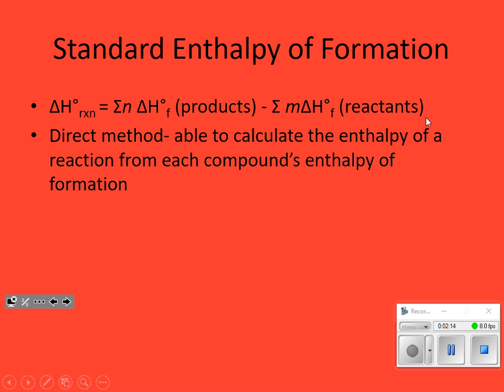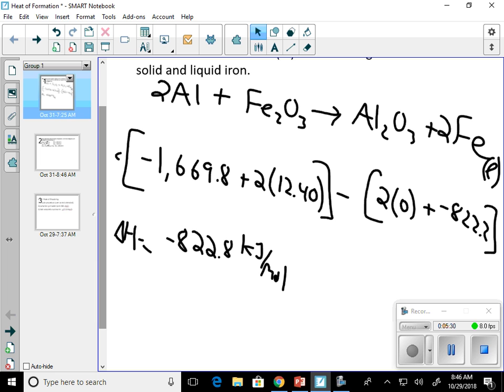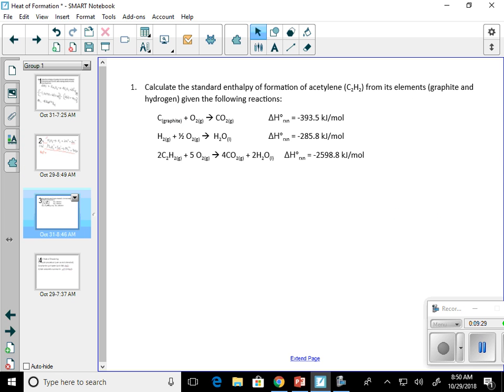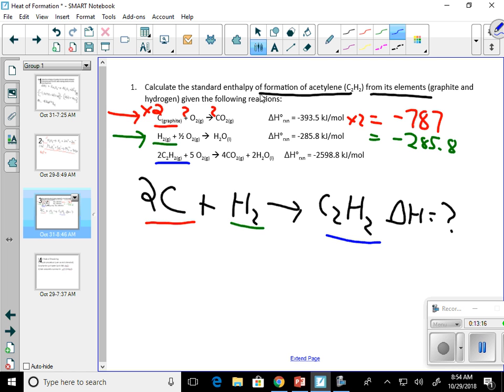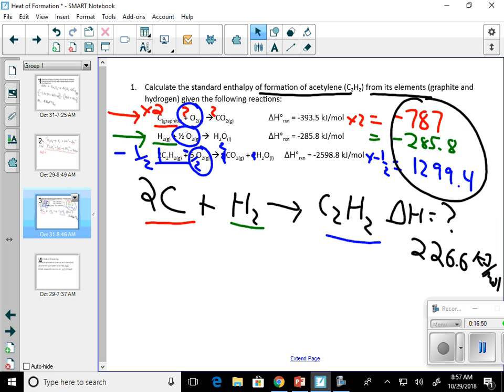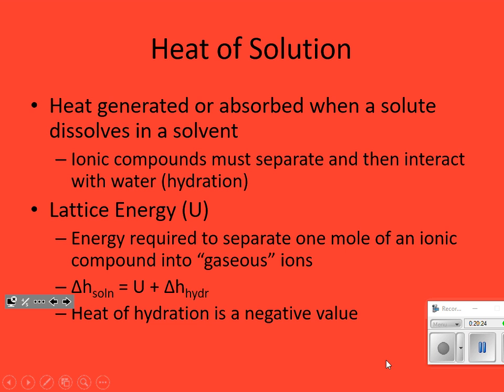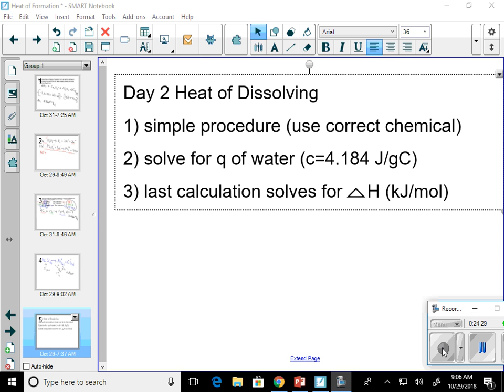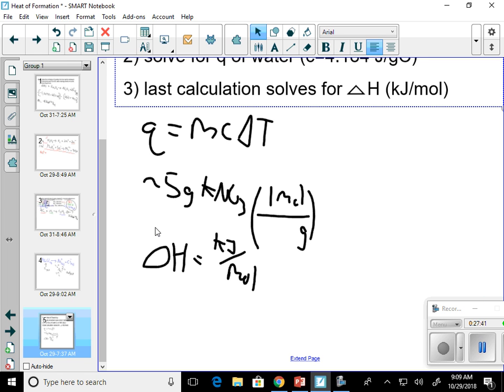Enthalpy calc plus lab explanation